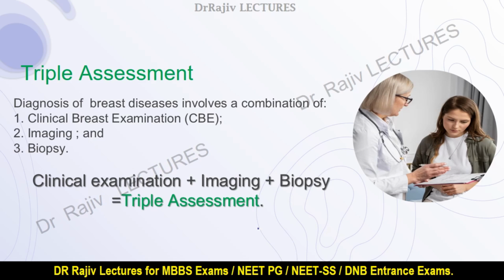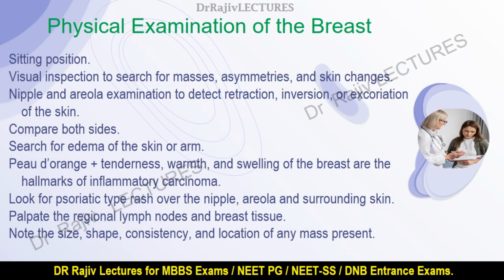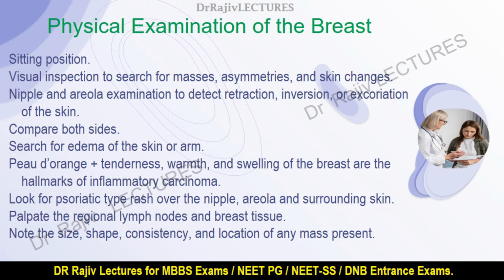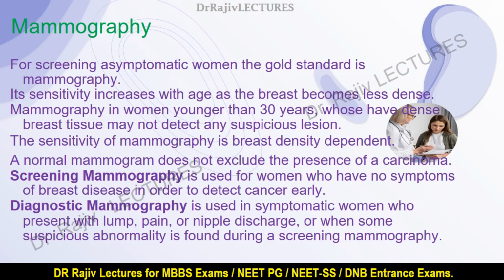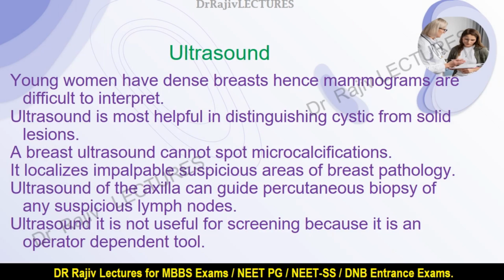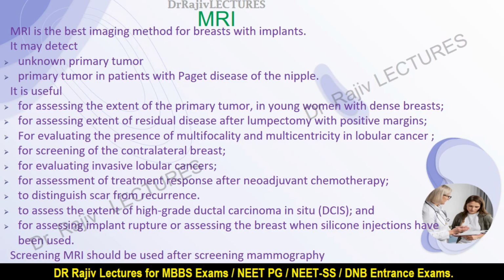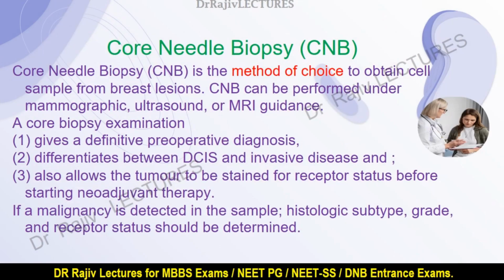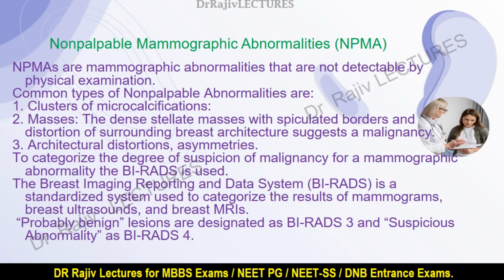Breast Disease Diagnosis- DrRajivLECTURES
An accurate history, clinical examination and imaging are important methods of detecting breast diseases.
Many investigations assist in the diagnosis.
History precedes physical examination and requires careful observation of the patient both with the arms at rest and also elevated to lift the breast.

breastdiseasediagnosis@youtubeeducationsurgeryortho
diagnosisofbreastdiseases@youtubeeducationsurgeryortho
Appendix MCQs
Basic Surgical Anatomy & Physiology MCQs
The Breast
Surgical Infections and Infestations
Metabolic Responses to Injury
Bone Tumous
Eponymous Fractures
Tissue engineering & Regenerative Medicine (TERM)
Spine and Spinal Cord Injury:
Head & Brain Injury:
Timestamps:
01:16-Triple Assessment
01:49-Patient History
03:09-Physical Examination of the Breast
06:06-Imaging modalities for breast
06:15-Mammography
08:11-Tomomammography
09:12-Ultrasound of the Breast
09:57-Breast MRI
12:16-Fine Needle Aspiration (FNA)
13:02-Excisional Biopsy
14:15-Nonpalpable Mammographic Abnormalities (NPMA)